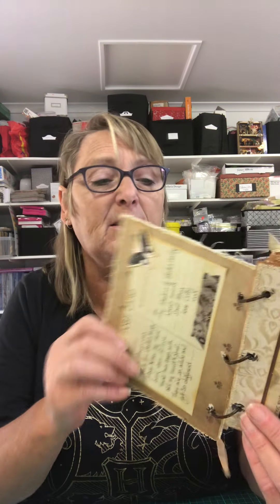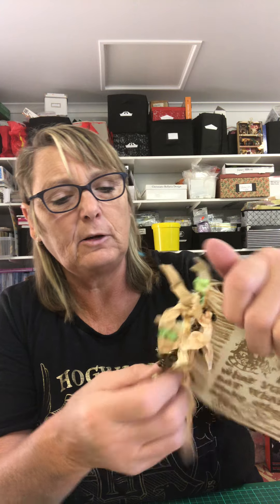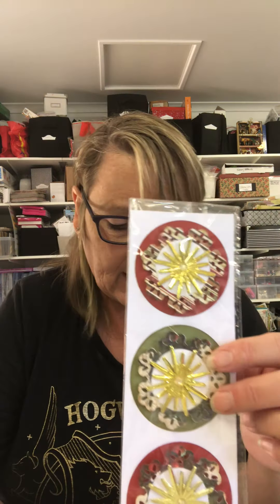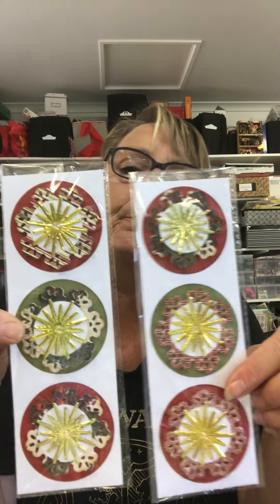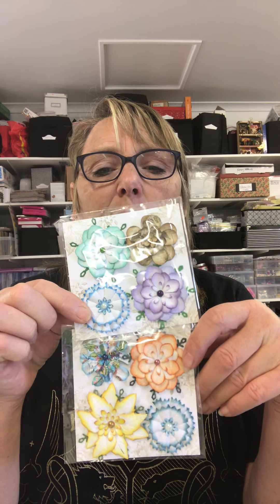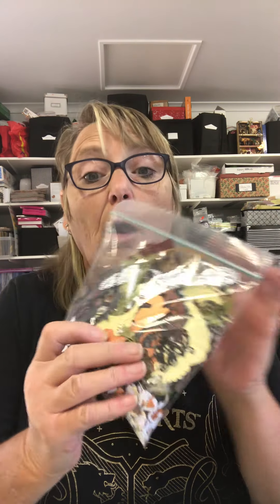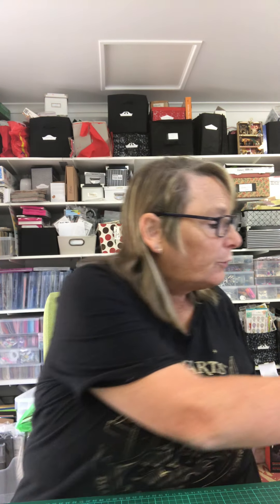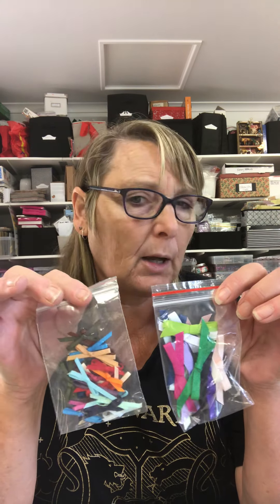Using Up Your Stash part 4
Using Up Your Stash that you have around your crafting space. Live and no editing just all me with the yakking and show and tell.